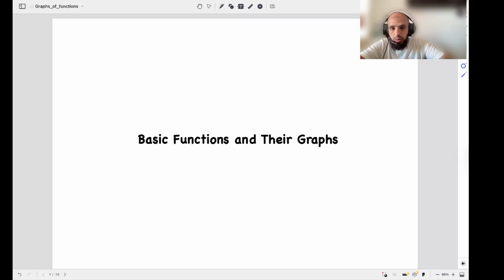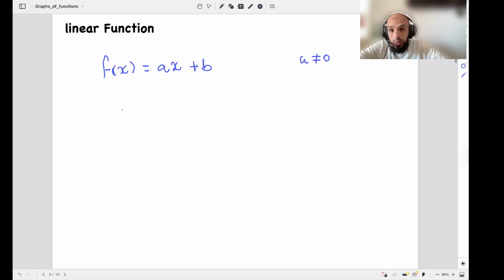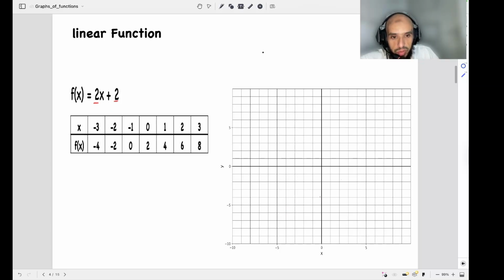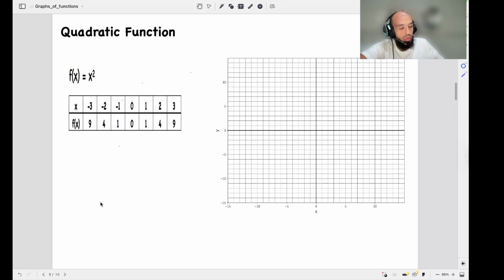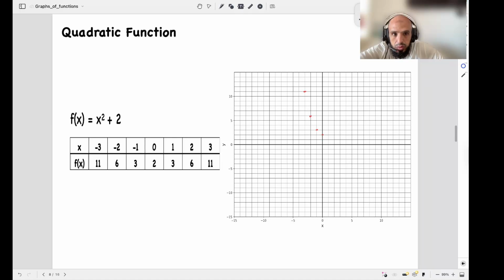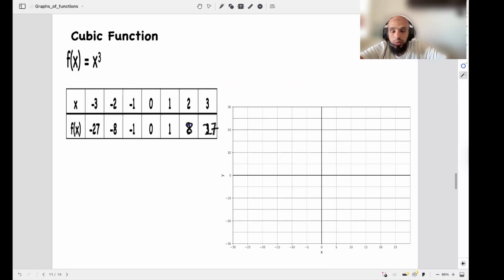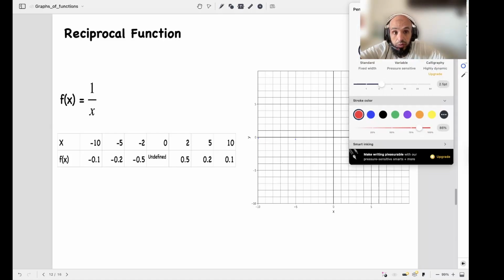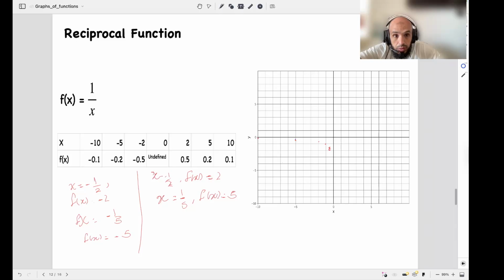Graphs of Basic Functions Explained | Linear, Quadratic, Cubic, Reciprocal & Absolute Value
Master the graphs of basic functions with this complete lesson! In this video, we explore step by step:
 • Linear functions
 • Quadratic functions (parabolas)
 • Cubic functions
 • Reciprocal functions

Perfect for high school students, A-level maths, GCSE revision, or college algebra.

👉 By the end, you’ll be able to recognize and sketch these fundamental graphs with confidence.